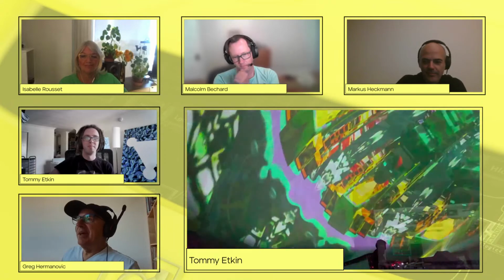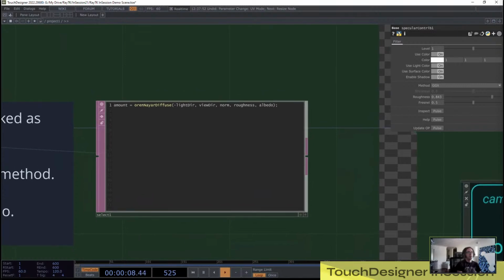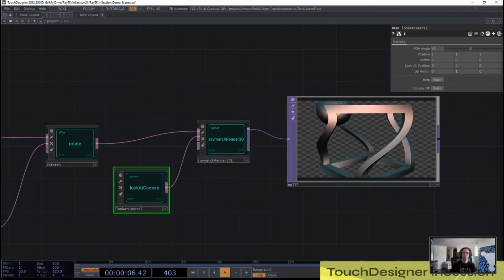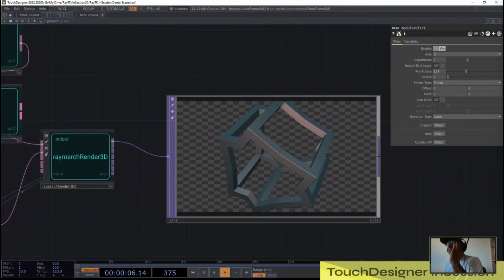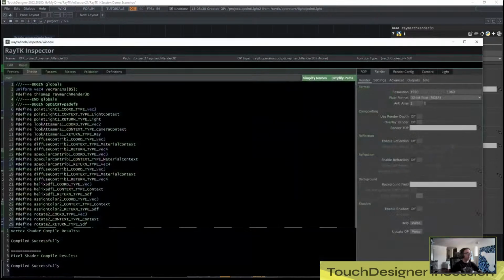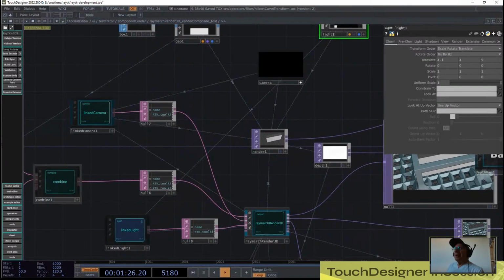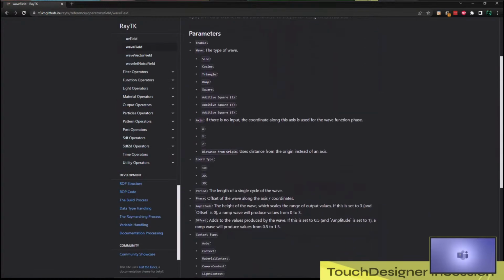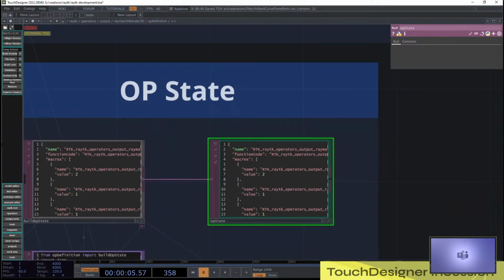TouchDesigner InSession with Tommy Etkin - September 23rd 2022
Guest:
Tommy Etkin

derivative.ca
derivative.ca/inSession